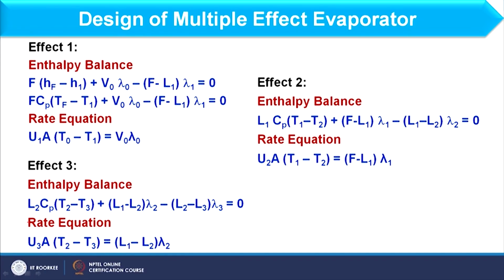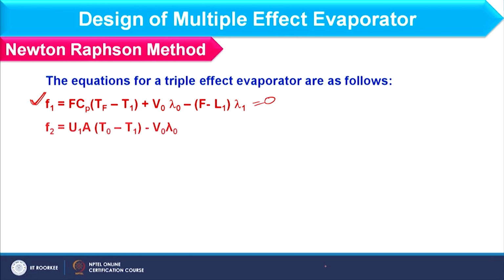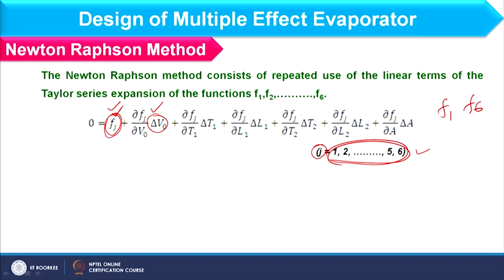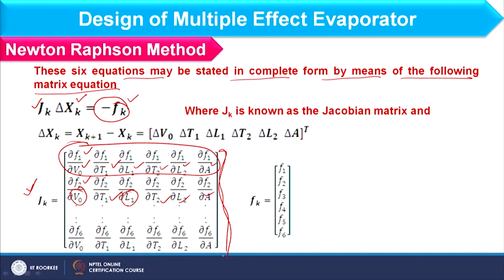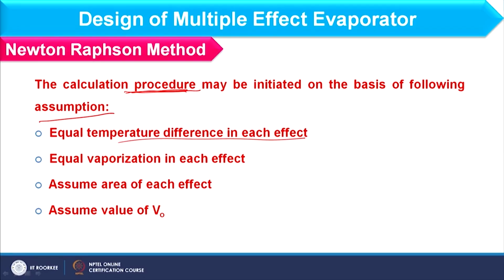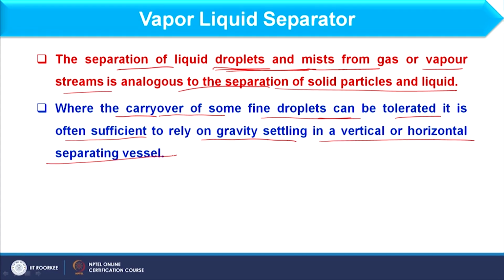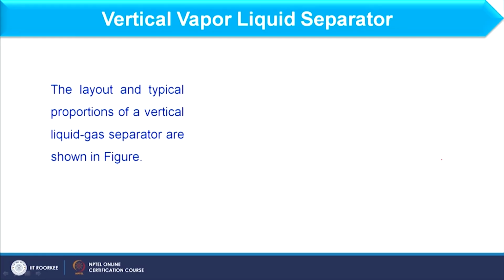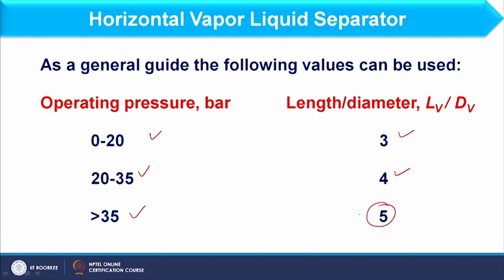Design of Evaporator-4